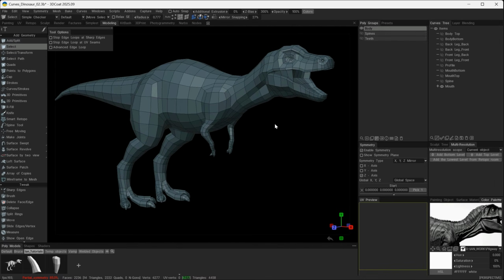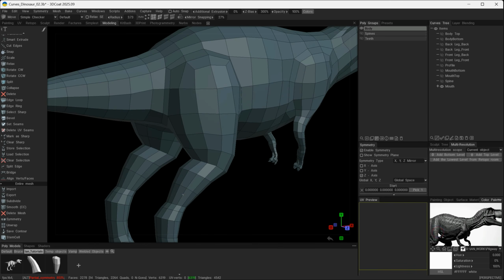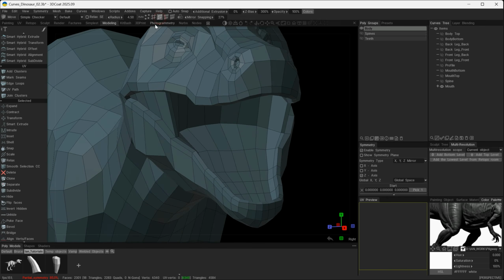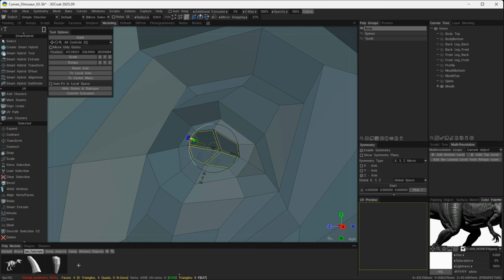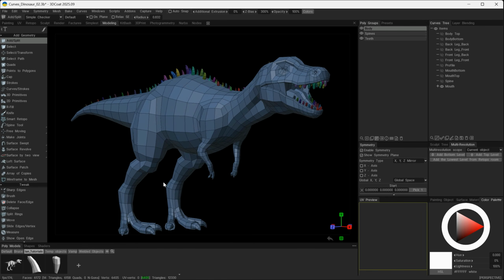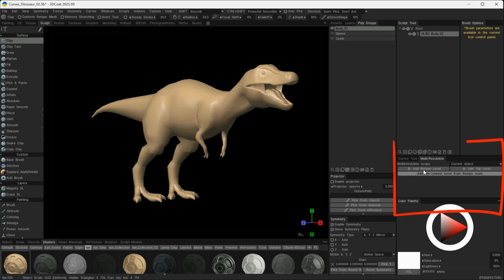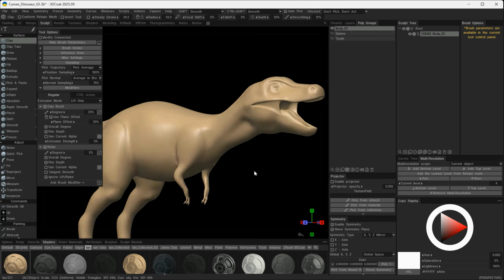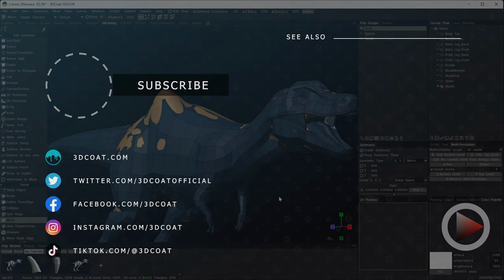3DCoat Low-Poly Modeling for Beginners #36. Dinosaur. Part 12